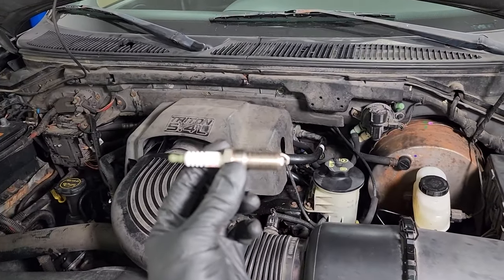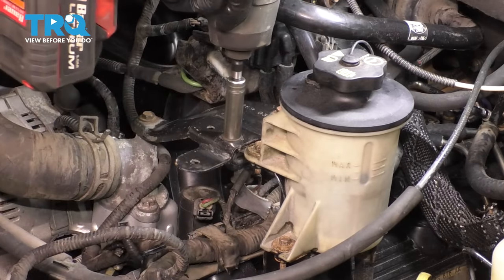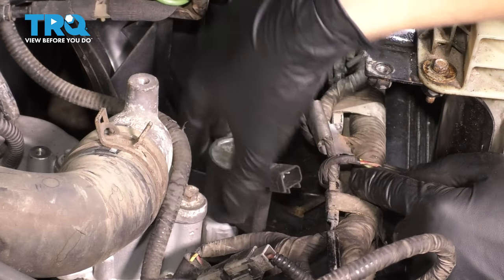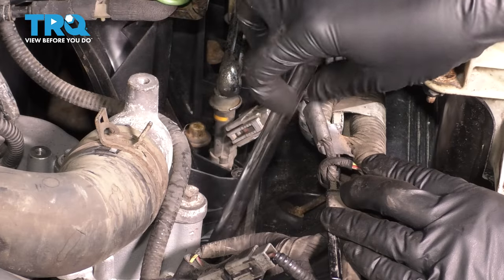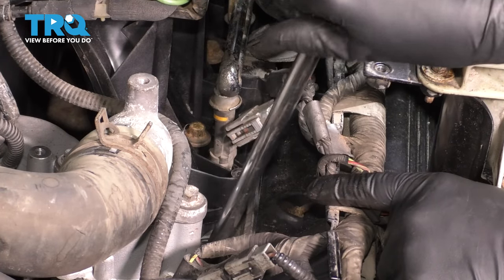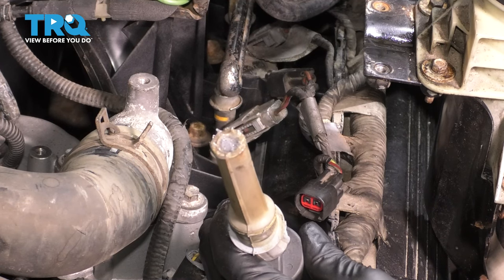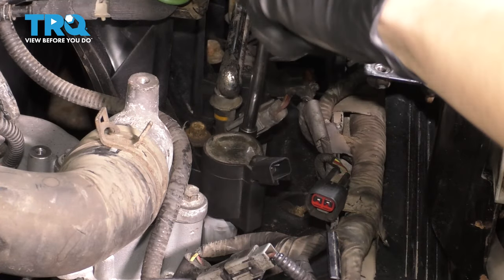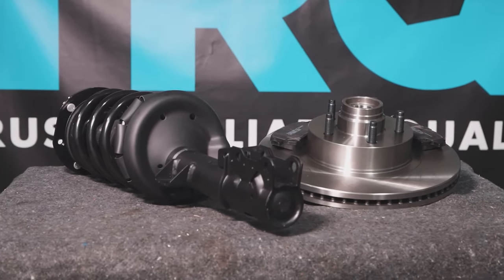How to Replace Spark Plugs 1997-2003 Ford F-150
This video shows you how to install new spark plugs on your 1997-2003 Ford F-150. Spark is one of the four required components for an internal combustion engine to run. If your spark plugs are failing, worn, or dirty, you may experience rough starts, rough idle, poor performance, or poor mileage.

This process should be similar on the following vehicles:
1997 Ford F-150
1998 Ford F-150
1999 Ford F-150
2000 Ford F-150
2001 Ford F-150
2002 Ford F-150
2003 Ford F-150